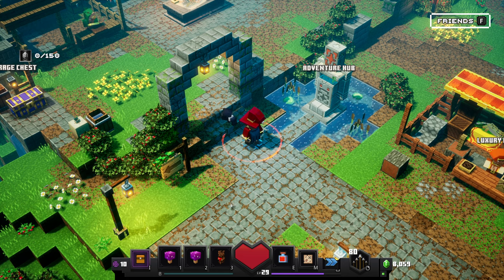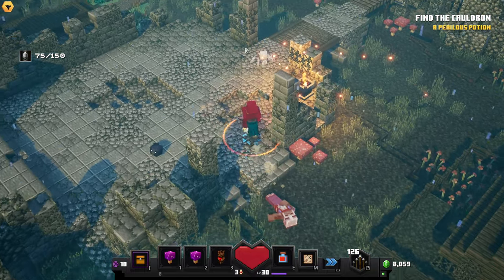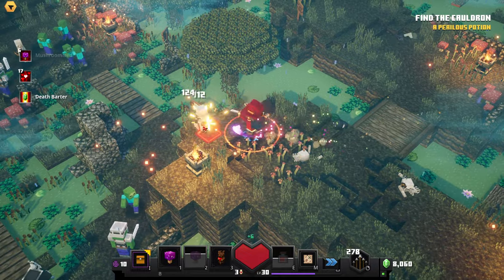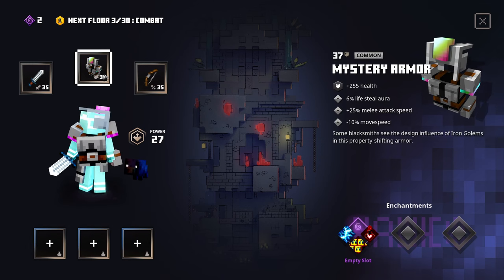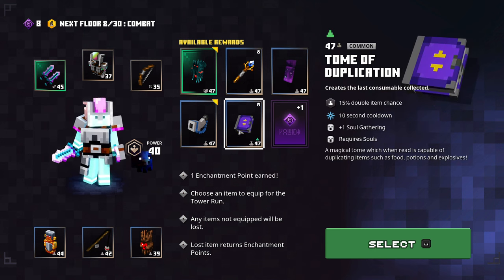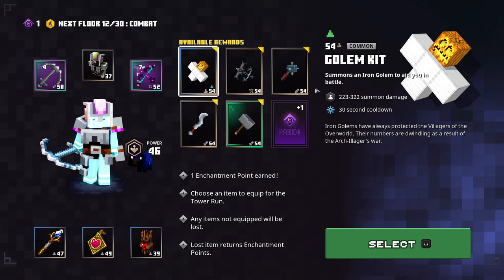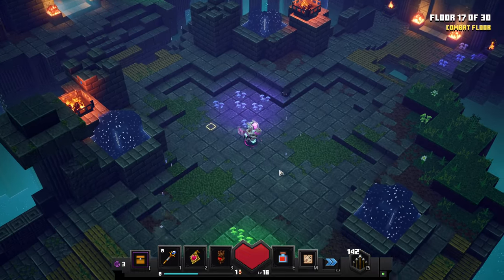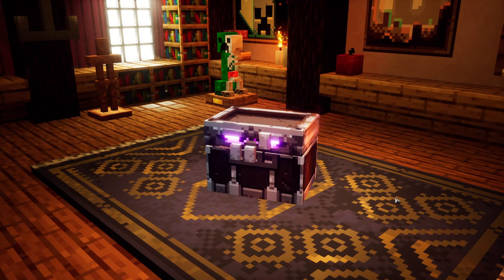Soggy Swamp + Tower Attemp/Goof (Adventure Difficulty) | Minecraft Dungeons | Part 16